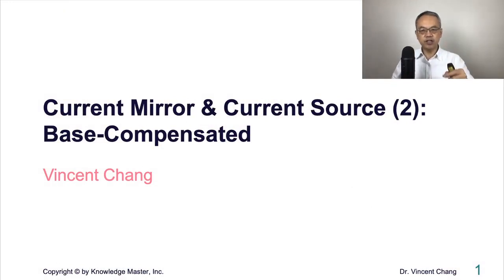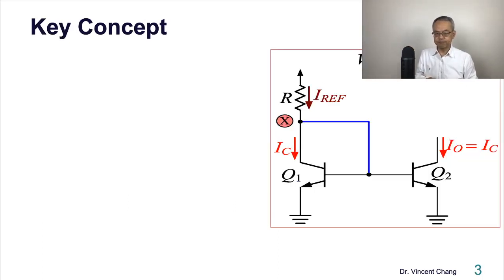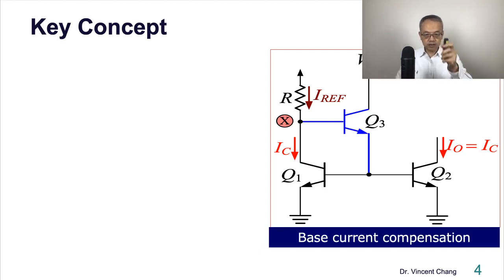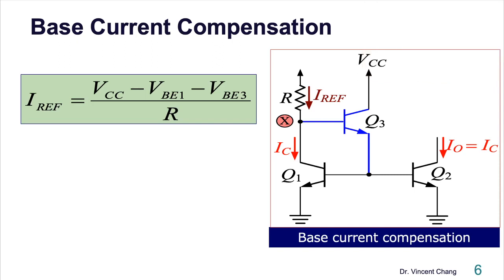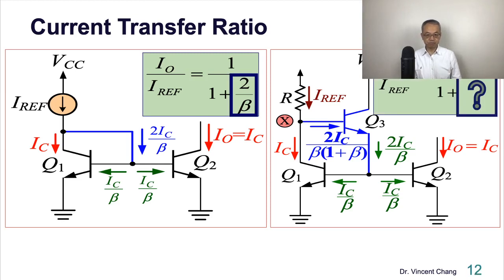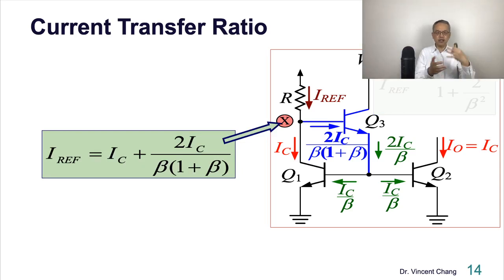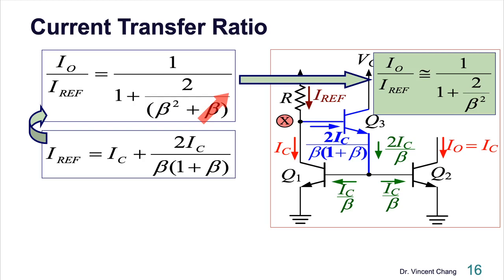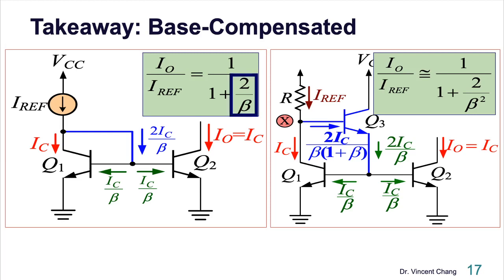Current Mirror & Current Source (2): Base-Compensated